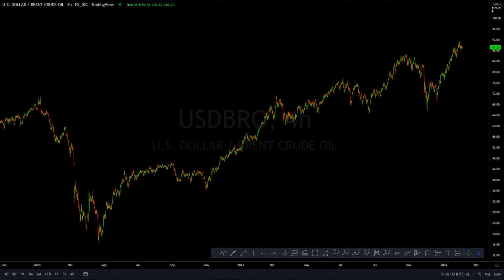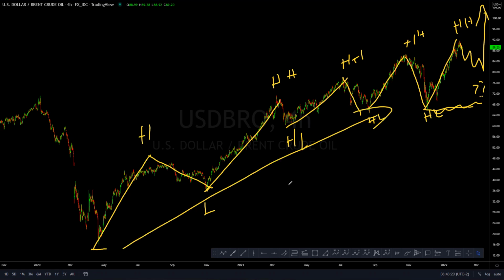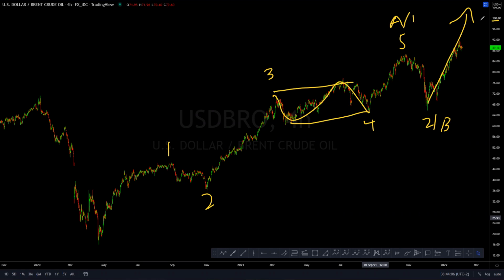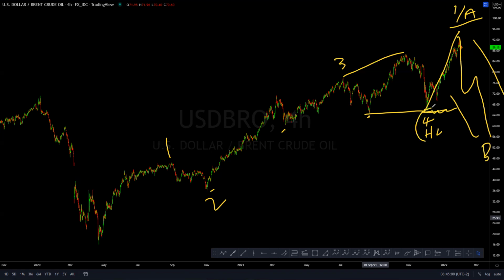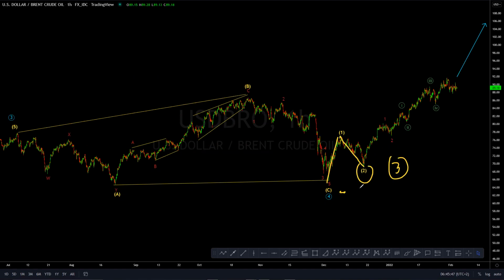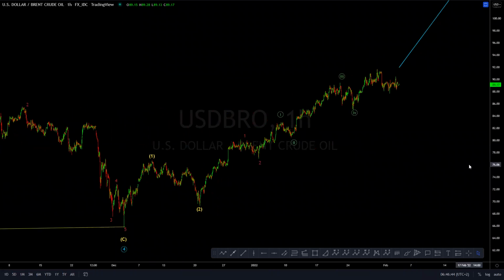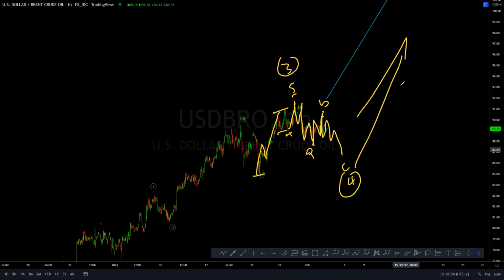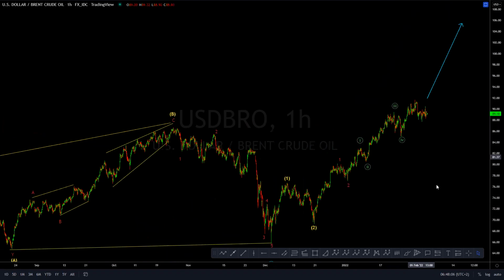OIL Short Term Overview 3 Feb 2022